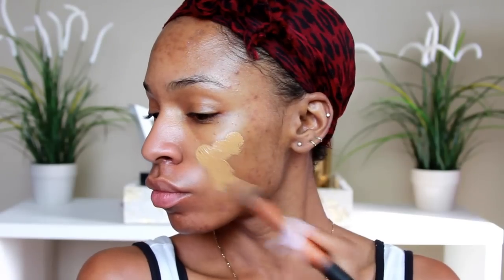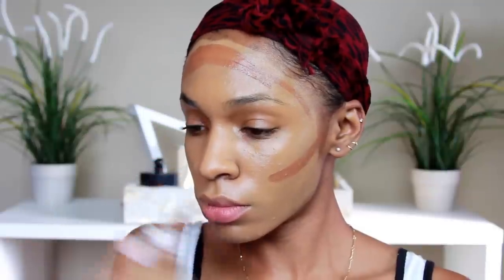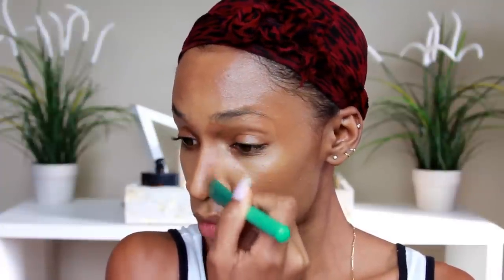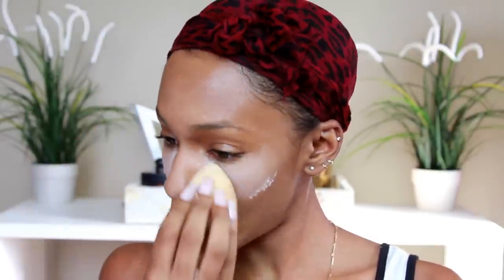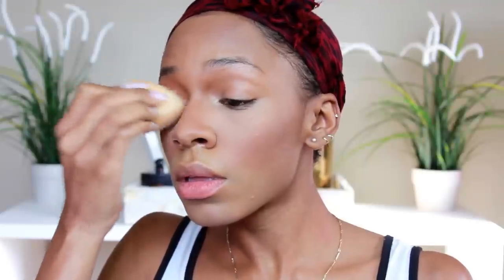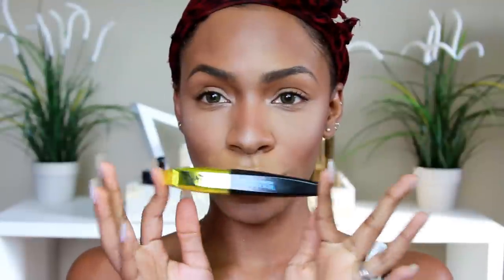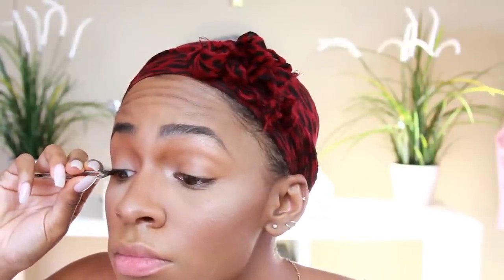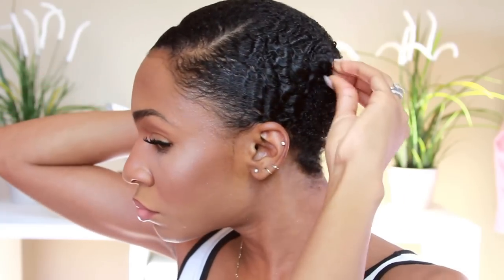DRUGSTORE FULL FACE: Long Lasting + Full Coverage ▸ VICKYLOGAN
A regular degular full face tutorial using drugstore/affordable products! It's also the drugstore version of my everyday summer makeup routine, I show how to get bronzy, glowing skin that is long lasting for hot summer weather!

ITEMS (in order of reference) ↓

Real Techniques Brushes/Tools

Nivea Post Shave Balm
Milani 2 in 1 Foundation 09 Tan (Available in darker shades on Milani's website)
Loreal Infalliable Pro-Matte 24HR Foundation - Classic Tan
LA Girl Pro Conceal HD Concealer
- Medium Beige (highlight)
- Espresso (contour/bronze)
Coty Airspun Loose Face Powder
Black Radiance Pressed Powder - Ebony
ELF Contouring Blush & Bronzing Powder - Turks & Caicos
Milani Romantic Rose Blush
Milani Bella Champagne Shadow
NYX Micro Brow Pencil Espresso
Loreal Miss Manga Mascara - waterproof
Ardell Glamour 105
Jordana Lip Pencil Coco Loco (Walgreens)
Wet N Wild 902C Bare it All
NYX Intense Butter Gloss Peanut Brittle

If you need a good setting spray I love the LA Girl Matte Finish Setting Spray!!

CREDITS  ↓

Software → Final Cut Pro X

Joshua 1:9